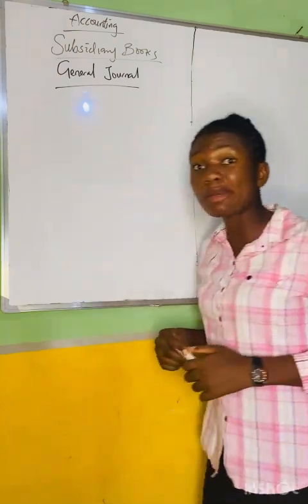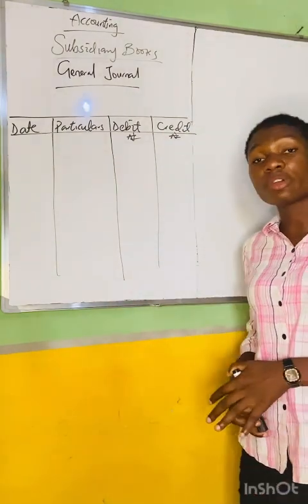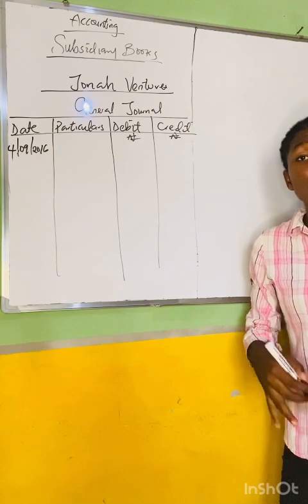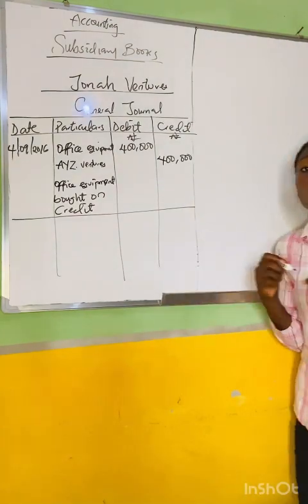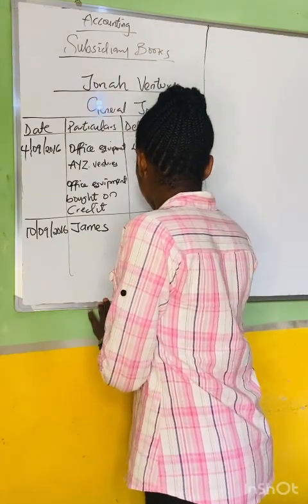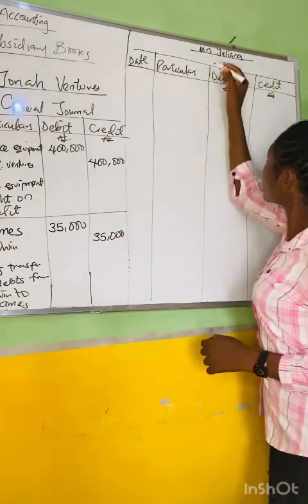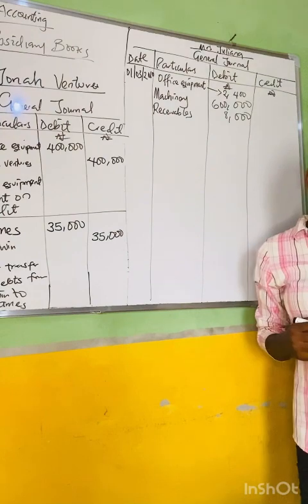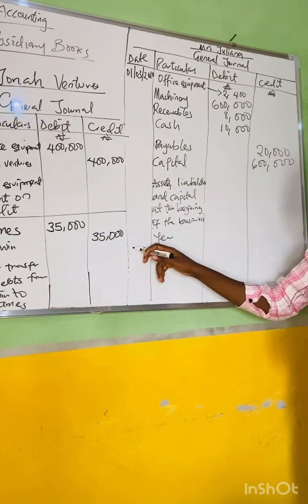Subsidiary books pt 5 - General Journal